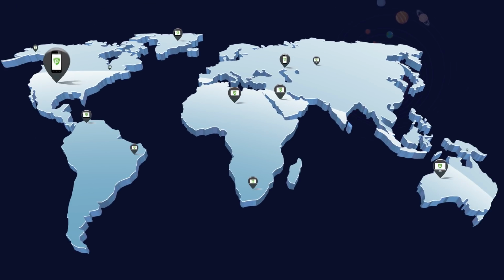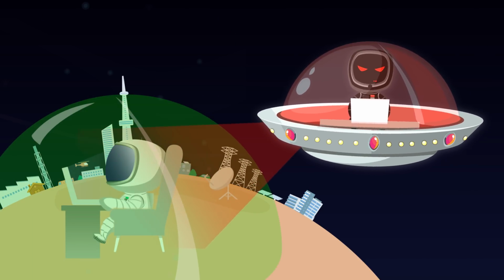What is a VPN, How does it work & Why Should you use? - PureVPN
PureVPN stands for your privacy and fights for your security. Learn everything there’s to know about PureVPN, find out how our service operates and why you should use PureVPN.

For further details on how PureVPN protects your data, please